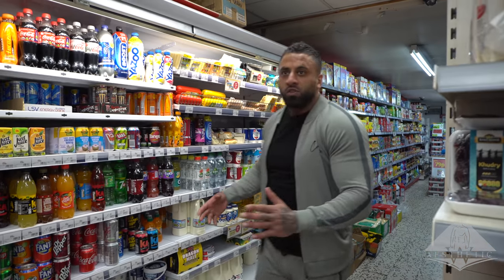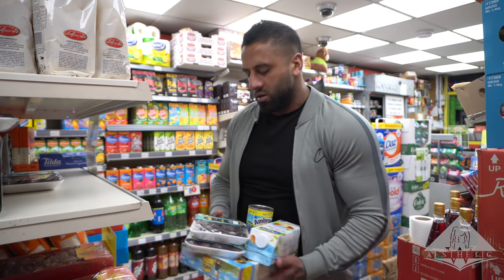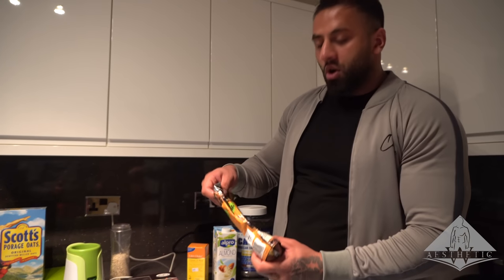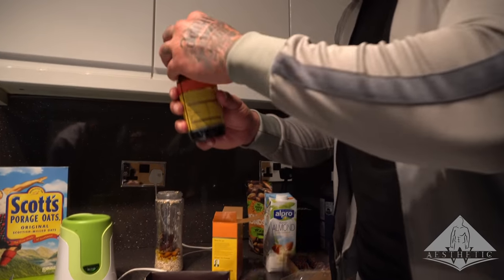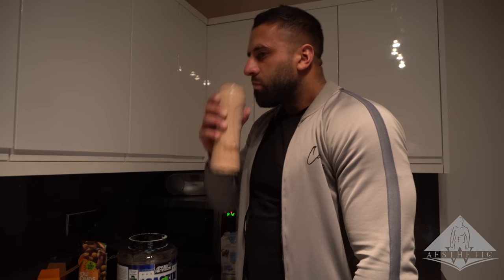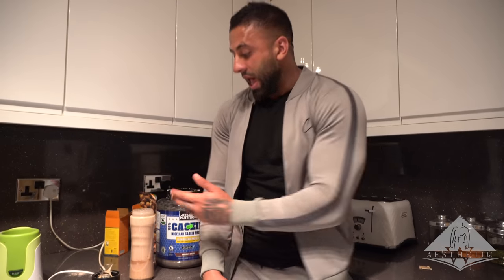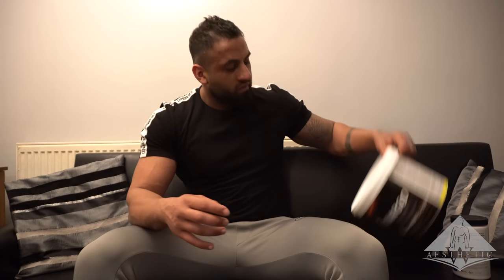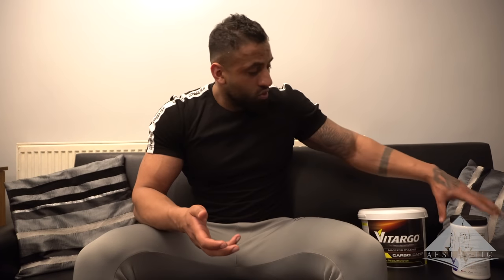Waheed Aesthetic - Vlog Ep.6 - Ramadhan Prep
Just a little insight of what and how to eat during Ramadan and a simple breakdown of training.
For more in depth plans